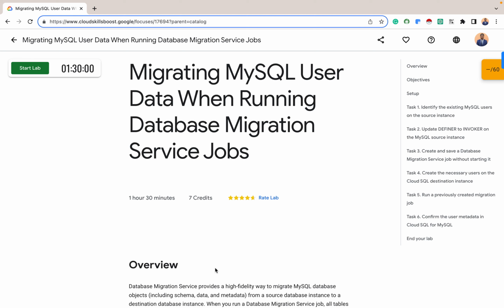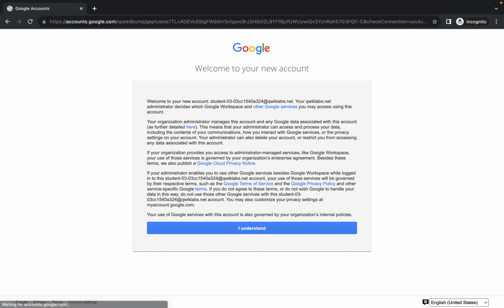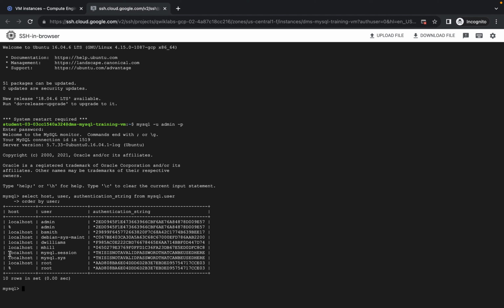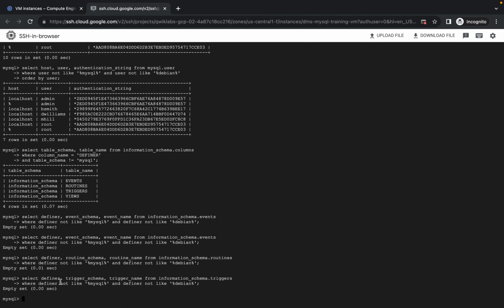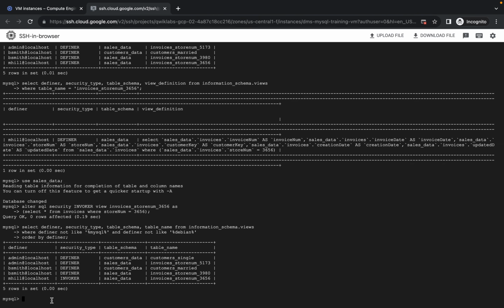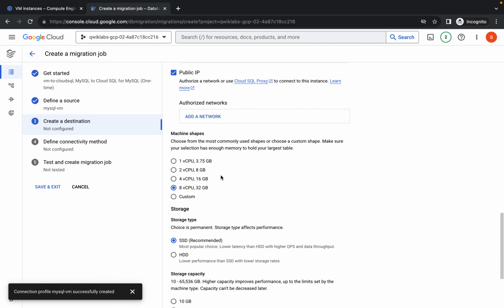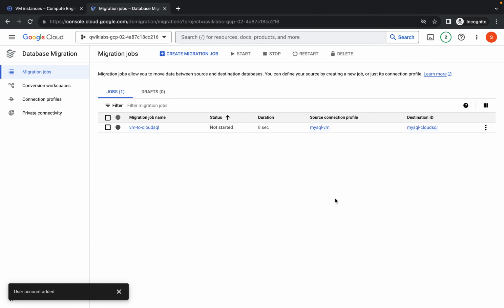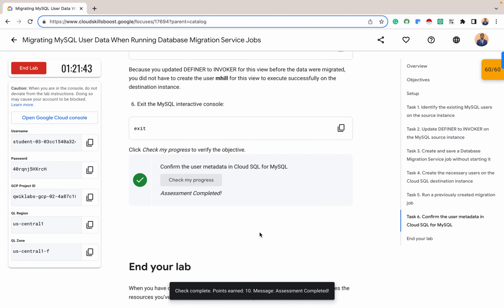Migrating MySQL User Data When Running Database Migration Service Jobs with Explanation | GSP861.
LabMigrating MySQL User Data When Running Database Migration Service Jobs with Explanation | Qwiklabs | Cloud Skills Boost | GSP861

Overview

"When you run a Database Migration Service job, all tables from all databases and schemas are migrated, except the following system databases: sys, mysql, performance_schema, and information_schema. MySQL system databases, which are not migrated, may contain information about users and privileges. Learn how to manage users and privileges in the destination database instance after it is created."

In this lab, you learn how to perform the following tasks:
* Identify existing MySQL users on the source instance.
* Update DEFINER clauses to INVOKER on the MySQL source instance.
* Create and save a Database Migration Service job without starting the job.
* Create users on the Cloud SQL destination instance.
* Start a previously created Database Migration Service job.
* Check user metadata in the Cloud SQL destination instance.

Welcome to Migrate MySQL data to Cloud SQL using Database Migration Service Labs. Interested in how to migrate MySQL data to Cloud SQL using Database Migration Services, including how to: connect to Cloud SQL instances using the Cloud Console and with different job types and connectivity options available in Database Migration Service, and migrate MySQL user data when running Database Migration Service jobs. This lab and series are for you.